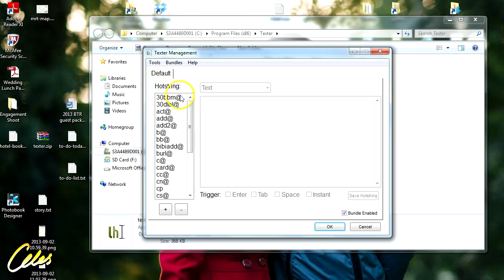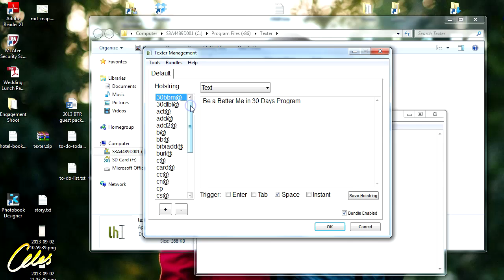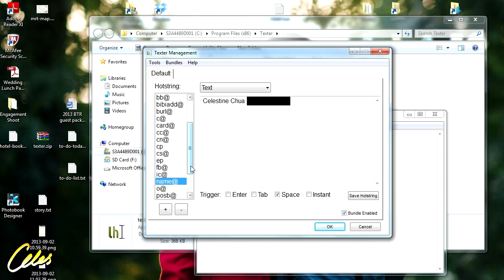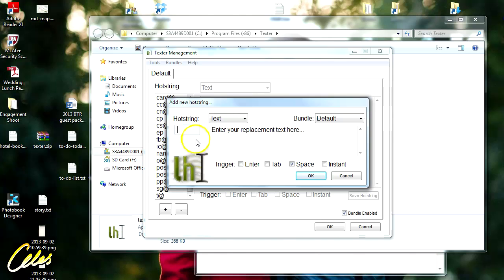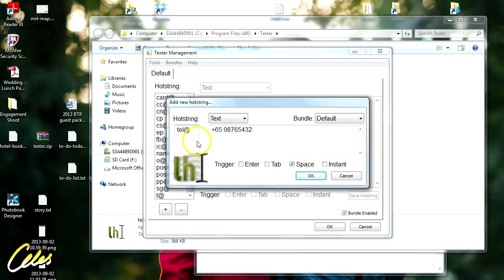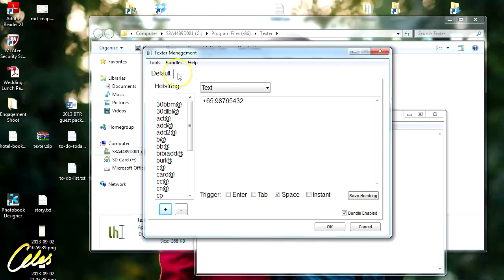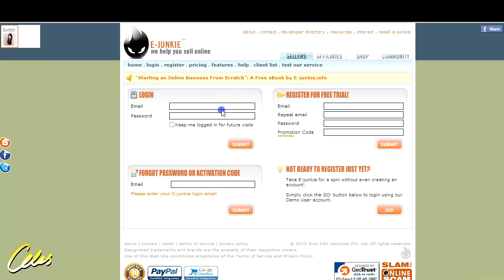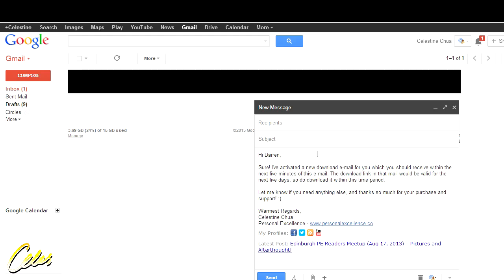Speed Up Your Typing with a Text-Substitution App!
Want to increase your typing by 100%... 300%... 500%... or even 1000% and beyond? Well, now you can, with a simple text-substitution software! Learn how to use it in this video.

Update 2016:
1) Texter doesn't support foreign languages. There's another tool "Perfect Keyboard" which may work for other languages. I've been using it for the past 3 years (for English language substitutions) and it works great--actually even better than Texter!
2) The Texter download I'm offering here is for Windows users. For MacBook users, Mac OS already has a built-in text substitution.